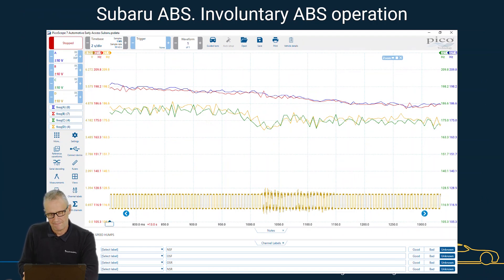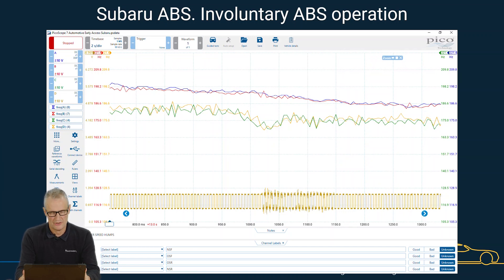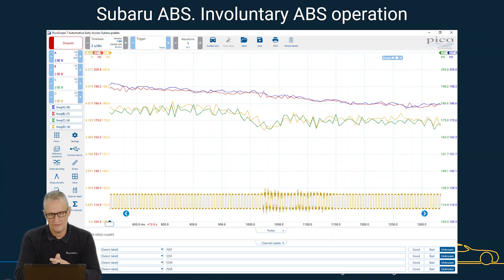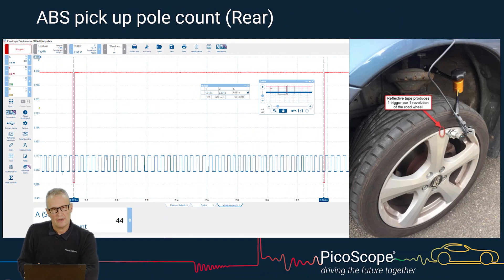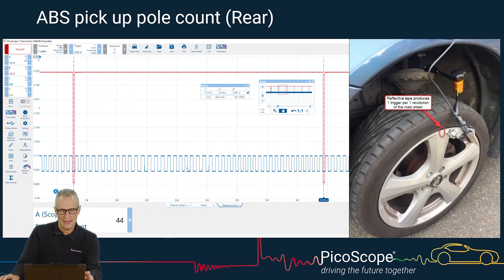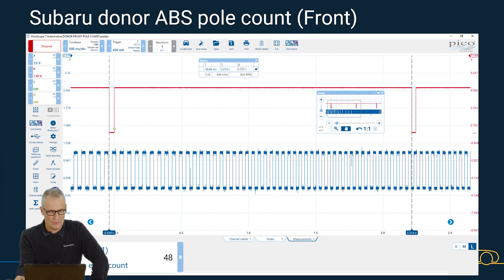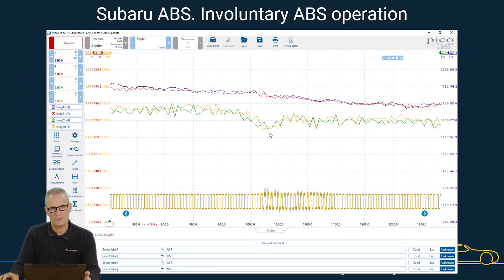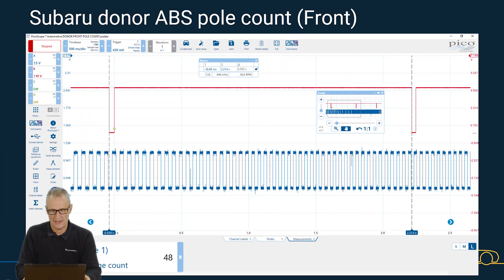Mini Case Study - Subaru ABS involuntary operation Hall effect sensor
The customer interview revealed that the vehicle had been purchased recently and that the rear right wheel bearing had been replaced immediately after purchase due to excessive bearing noise. The customer complained about unexpected ABS operation, but could not be 100% sure if the ABS issue was present before the wheel bearing was replaced.